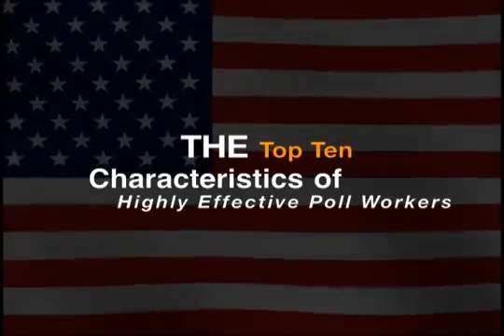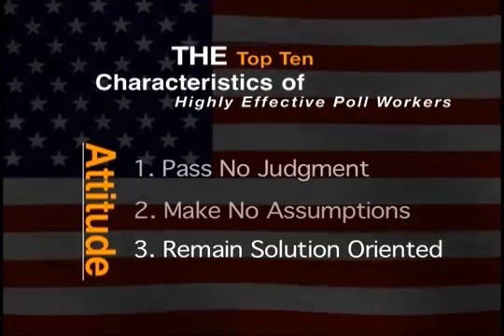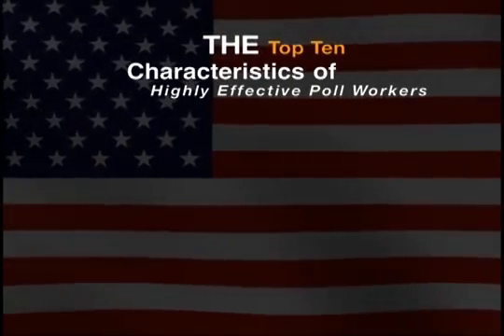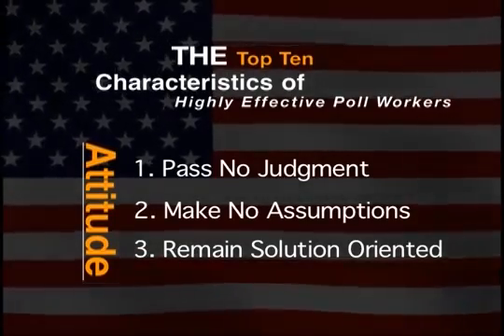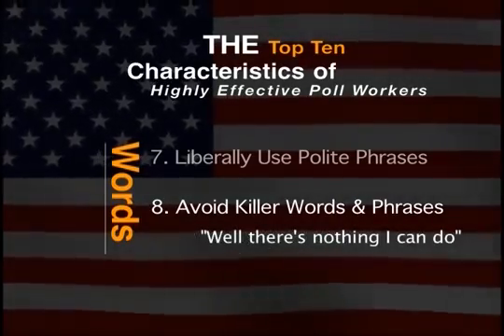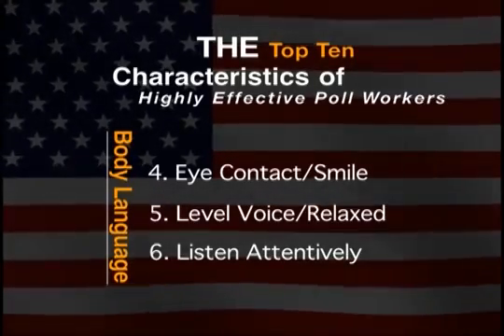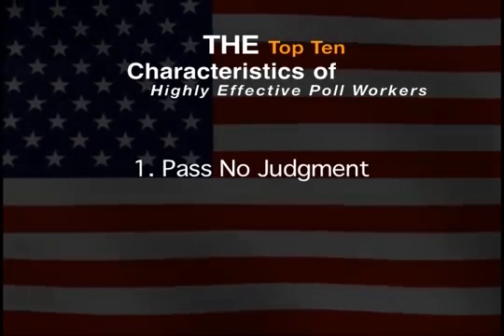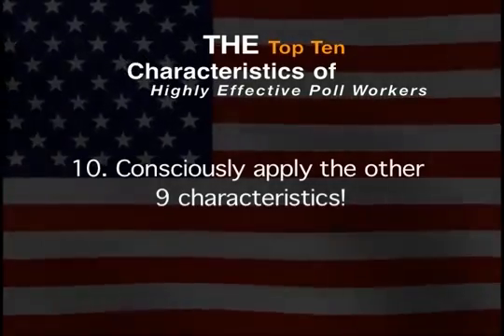Voting Matters Conflict Management Skills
Jdssd052722